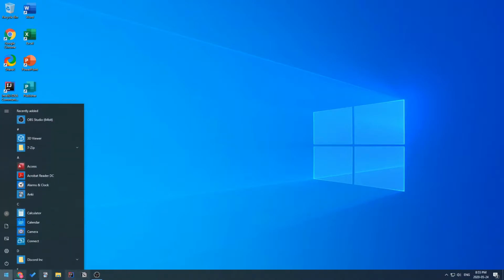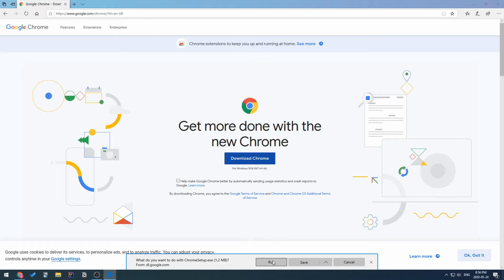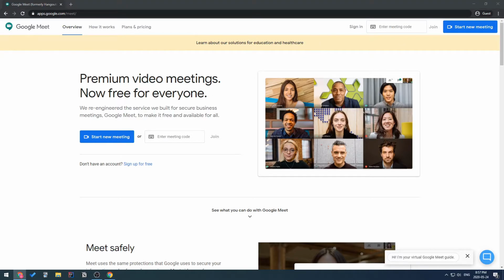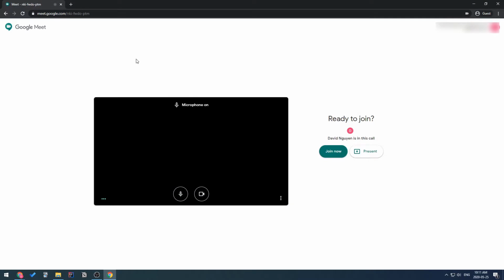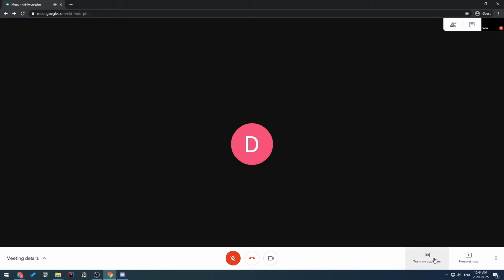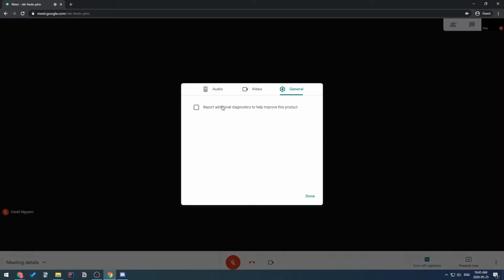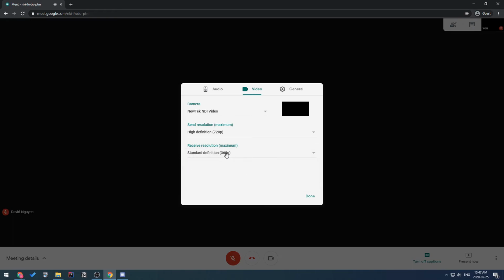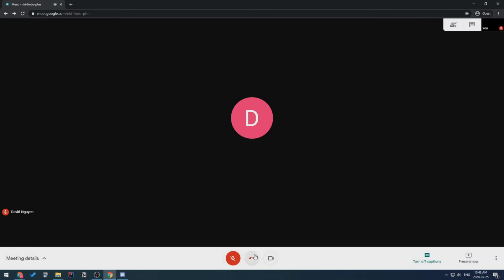Google Meet Tutorial from Computer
This video from Unite Canada will teach you how to use the popular video conferencing platform called Google Meet.